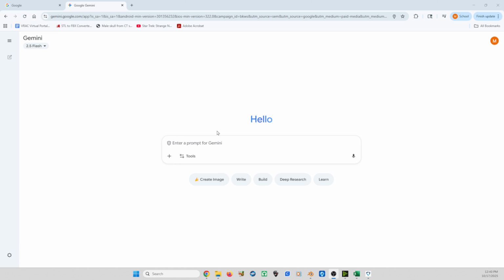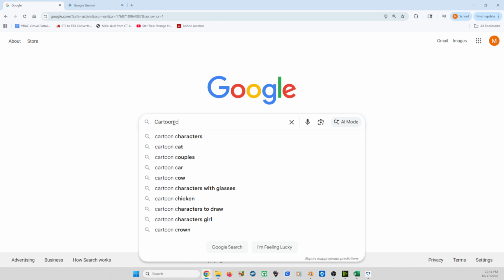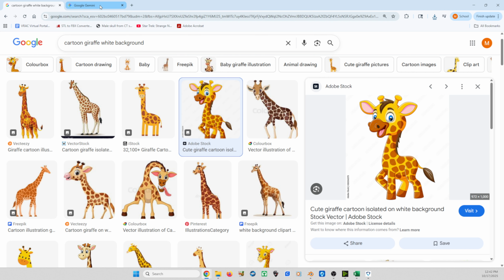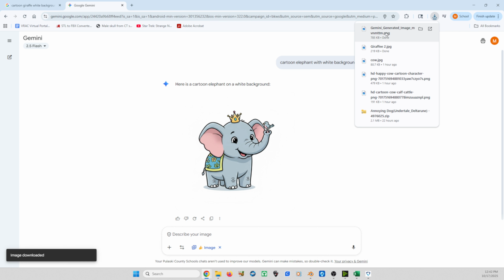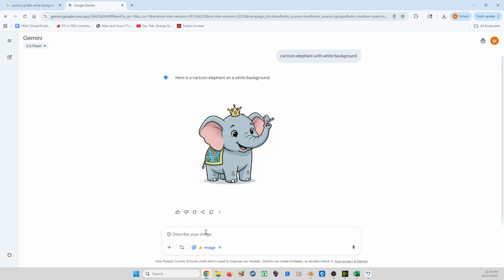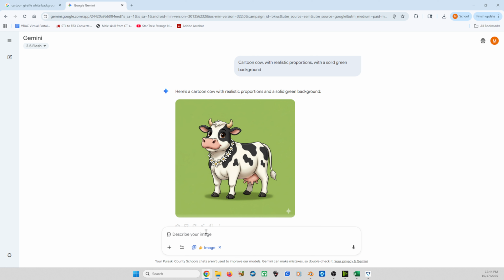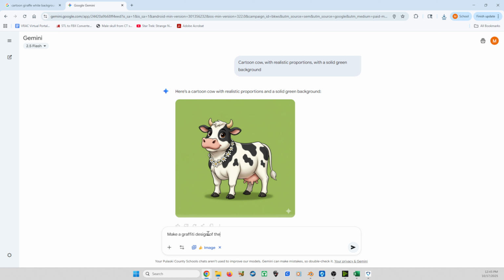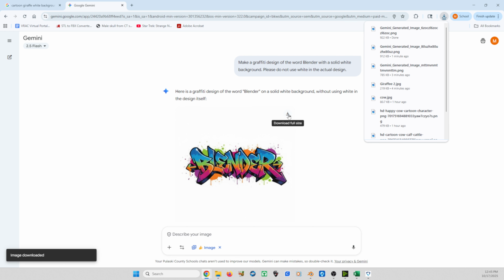Images on Mesh 01 Downloading some images